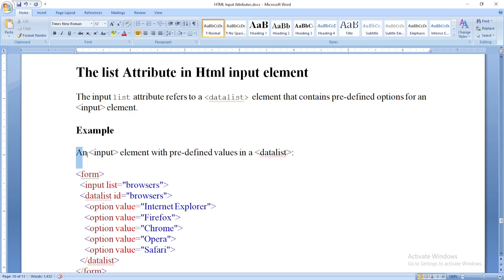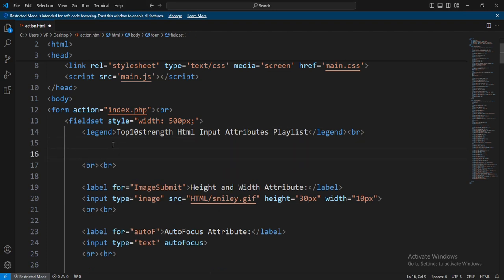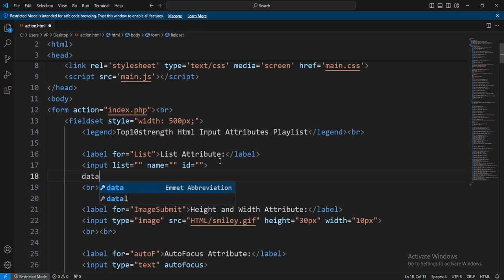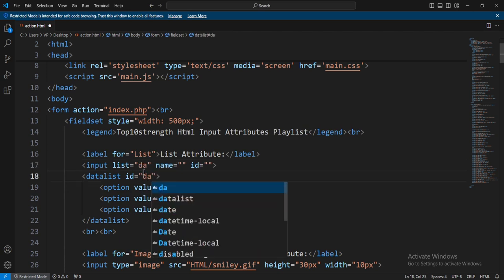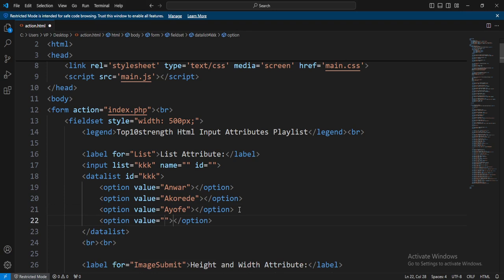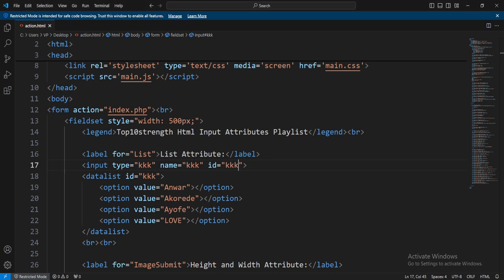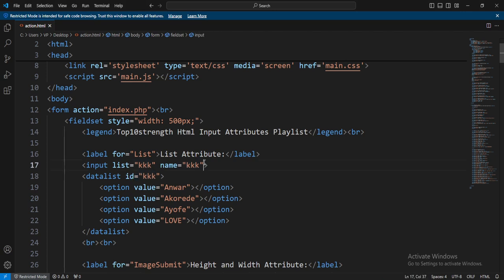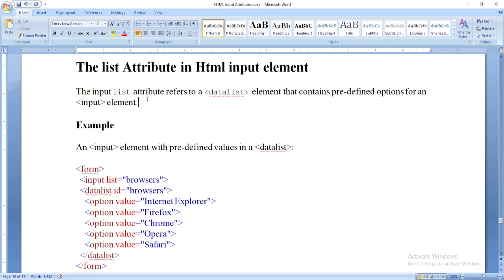HTML Tutorial for Beginners to Advance: 320 HTML Course - list Attribute in Html input element